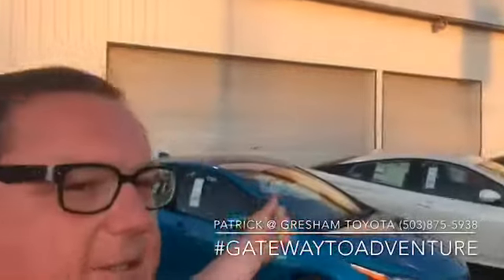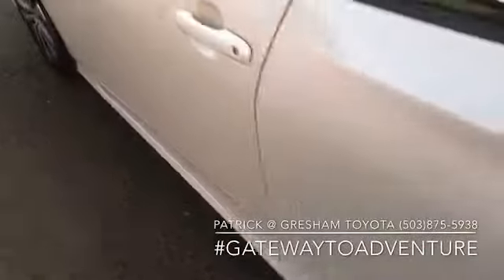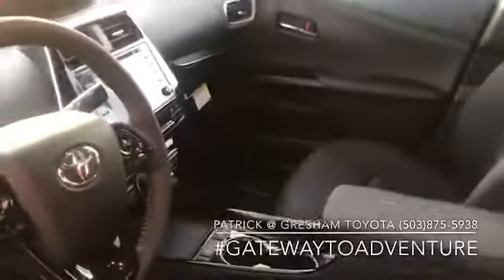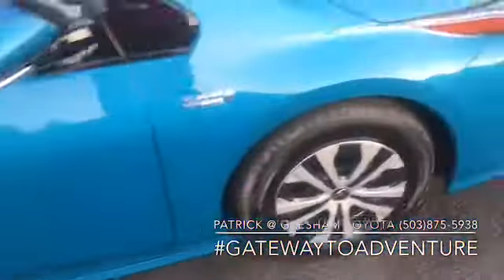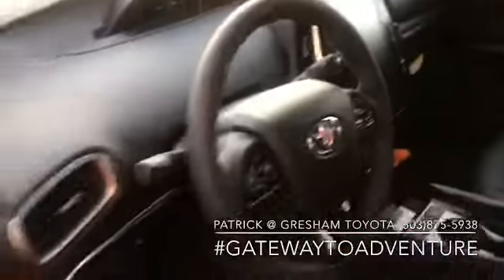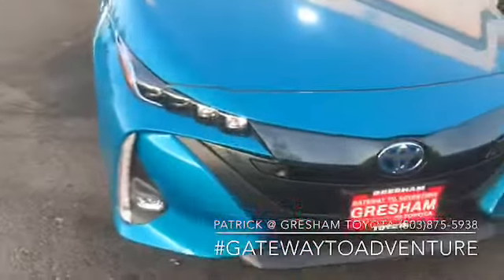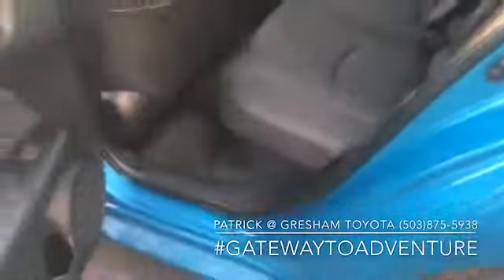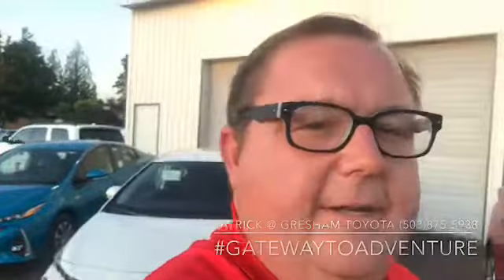2020 Toyota Prius Prime Line Up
Pat, the car guy talks about the all new 2020 Toyota Prius Prime line up.